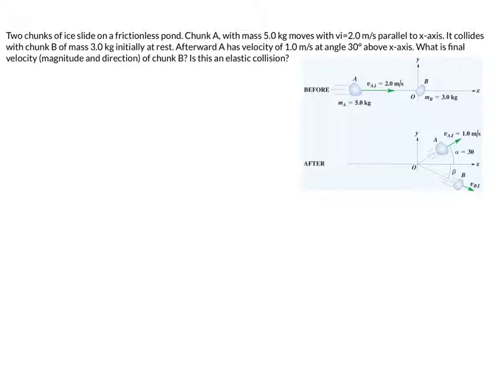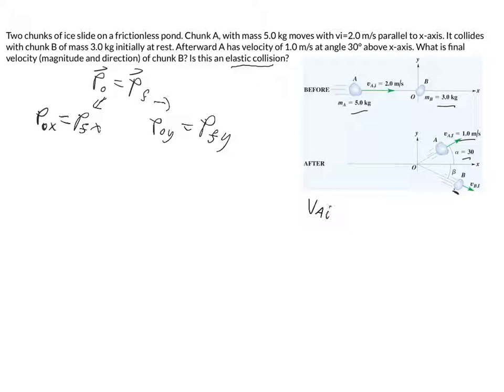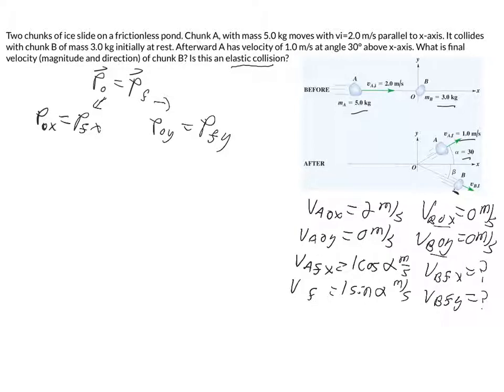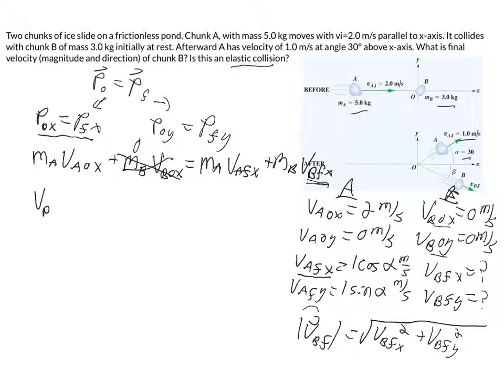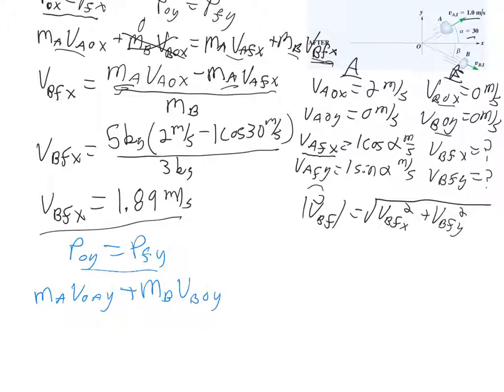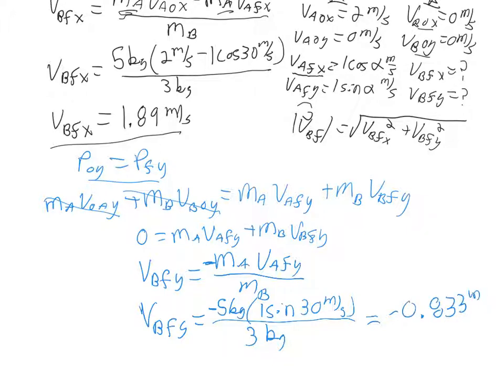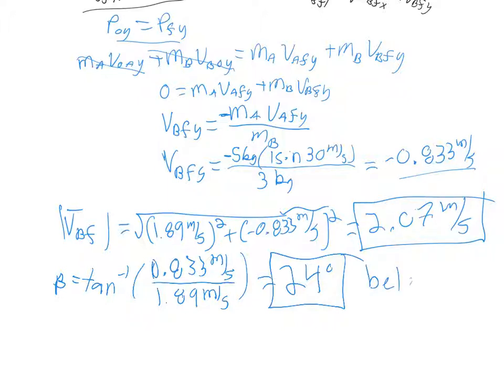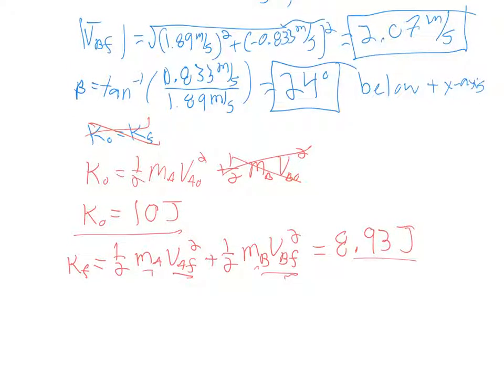Sample Problem-2D Collision